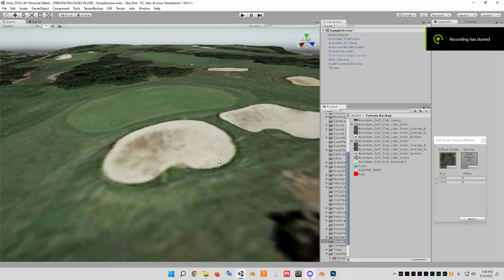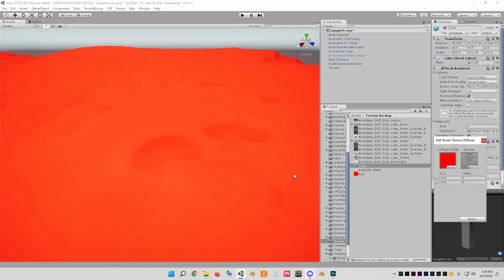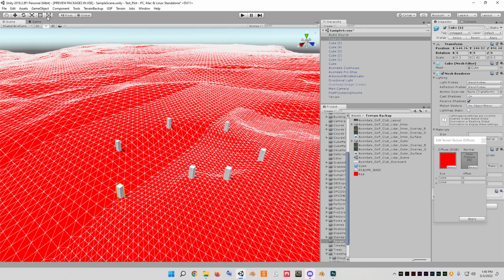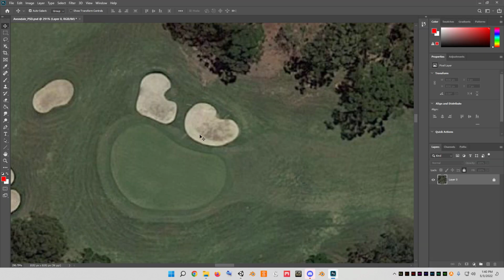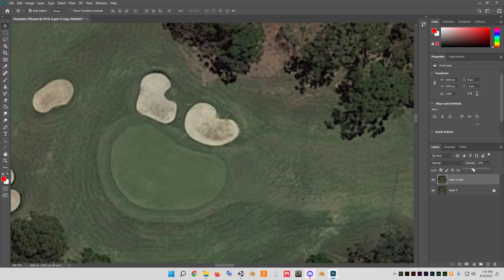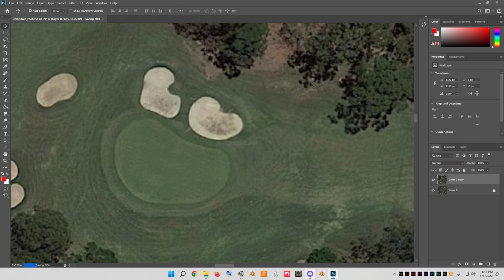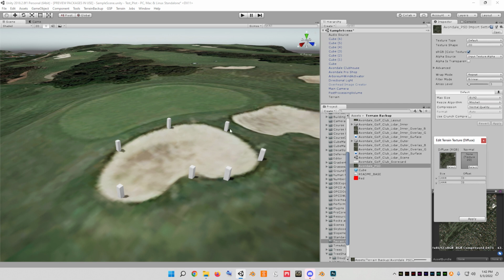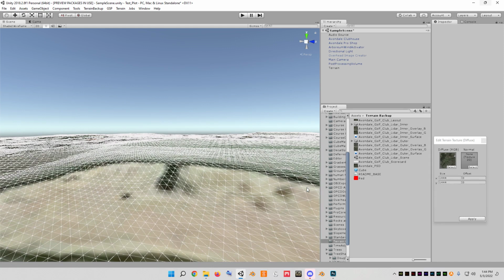Aligning the overlay to match the terrain in unity